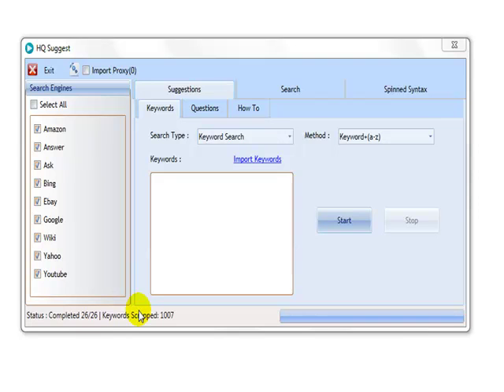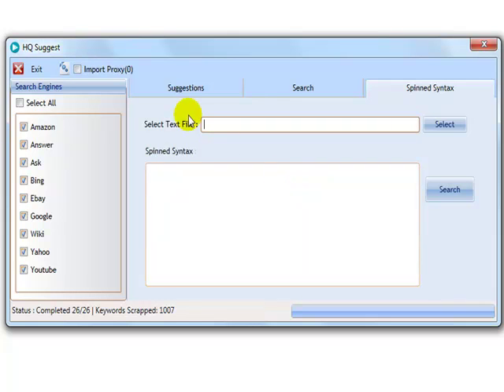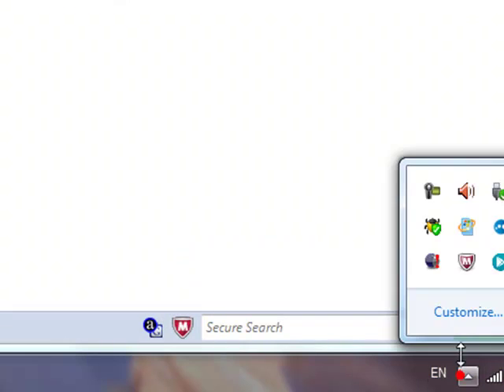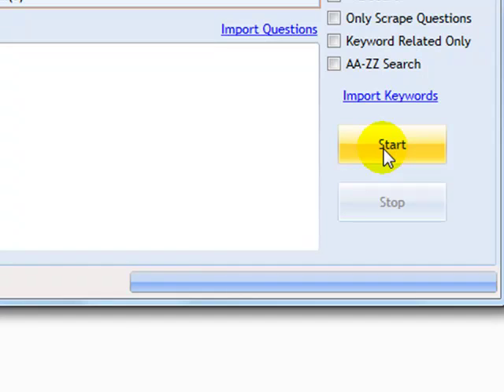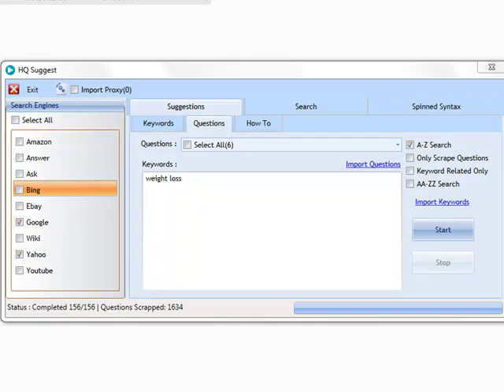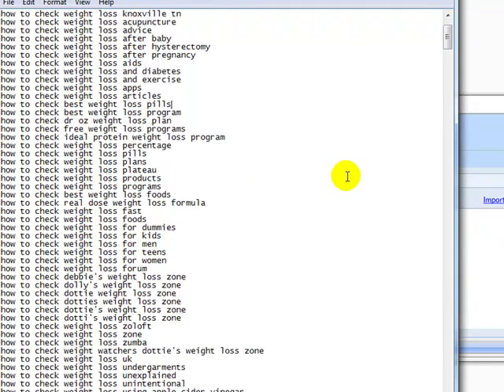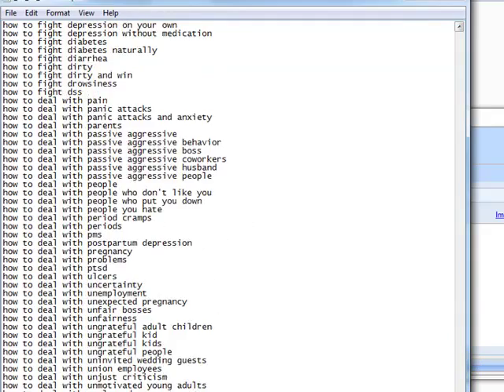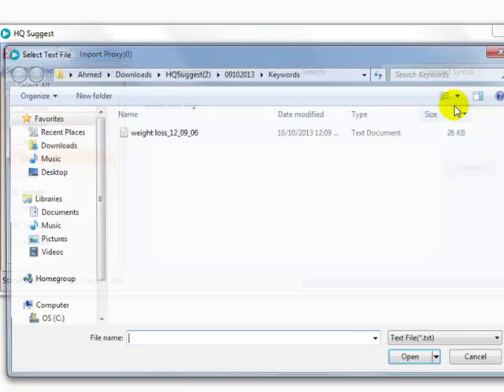HQSuggest gets How To and Question Suggestions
HQSuggest gets suggested how to topics and suggested questions including keywords that are typed into the search engine by real users.

HQSuggest works with 9 major search engines to give you suggested data that would not be possible to get hold of otherwise